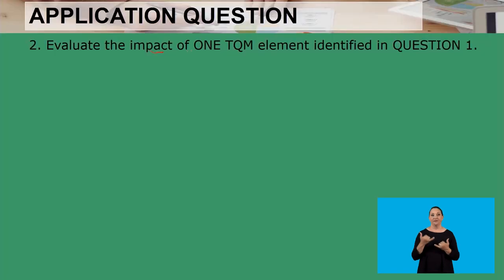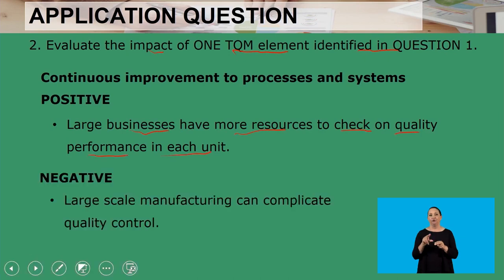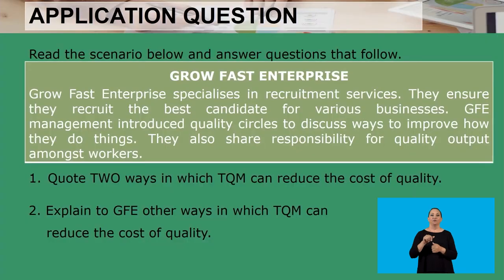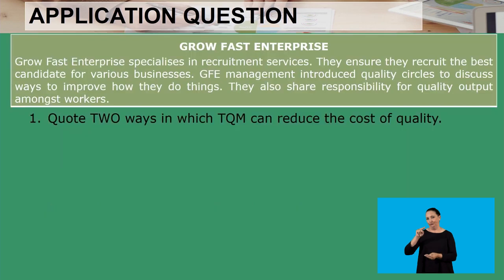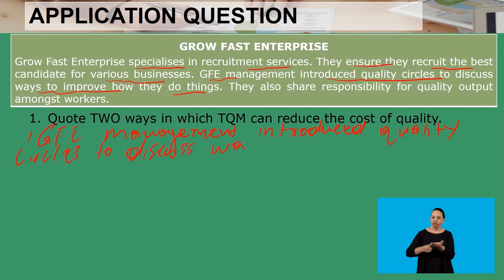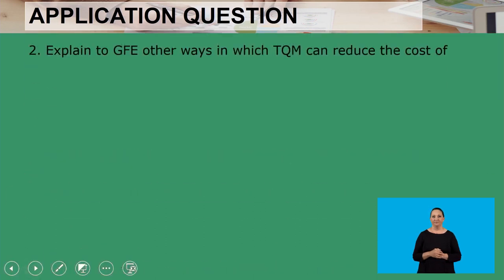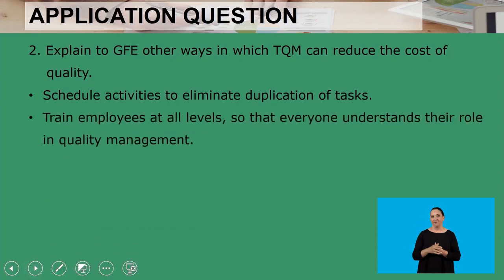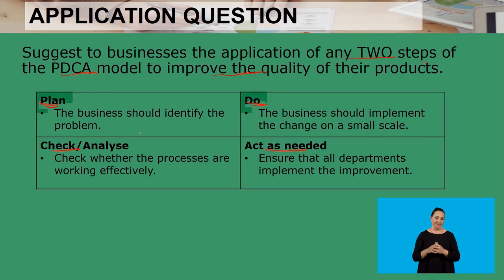Business Studies Grade 12 Quality of Performace Total Quality Management Video 2 Segment 2